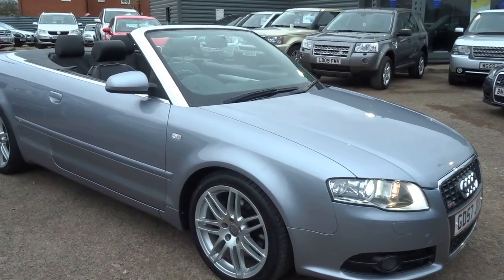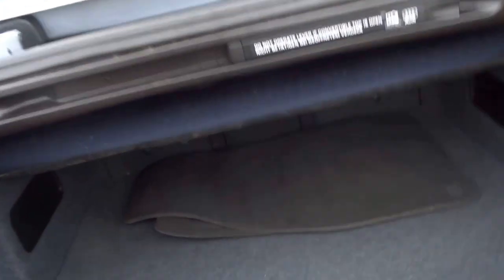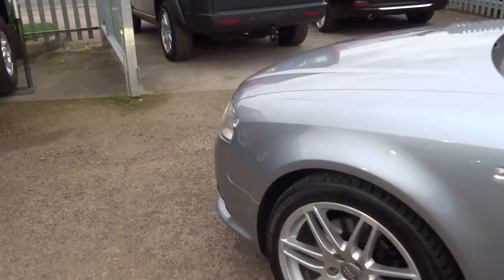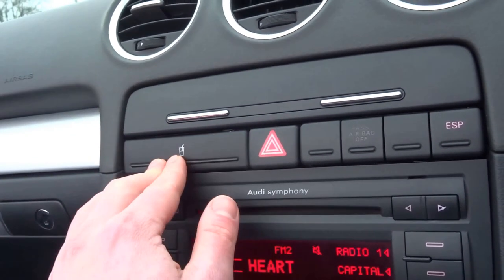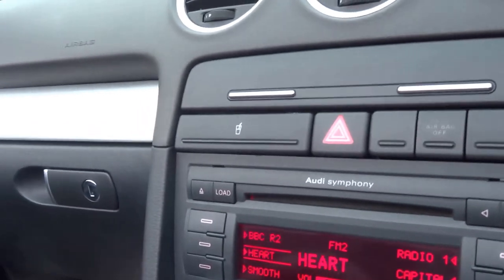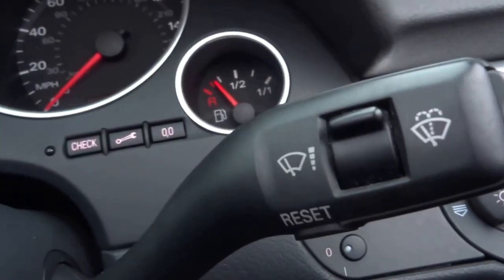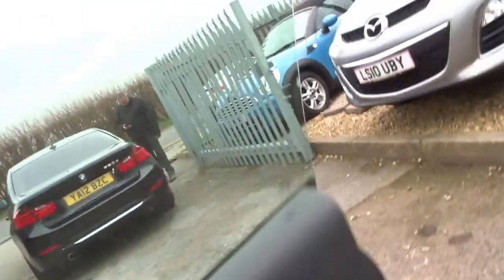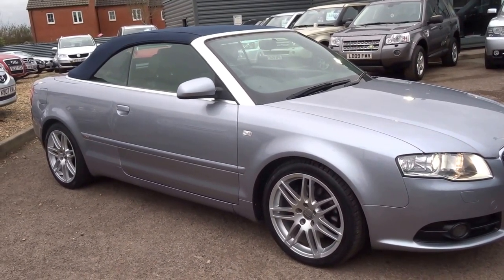Country Car Barford Warwickshire AUDI A4 T FSI CONVERTIBLE SPECIAL EDITION